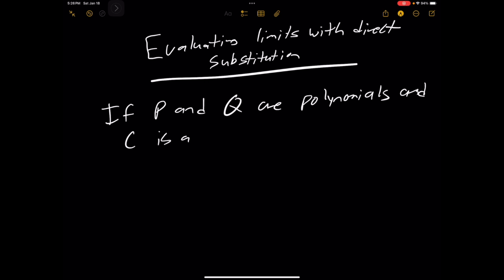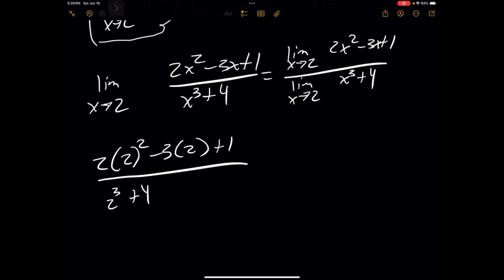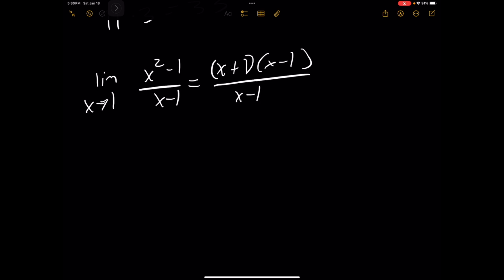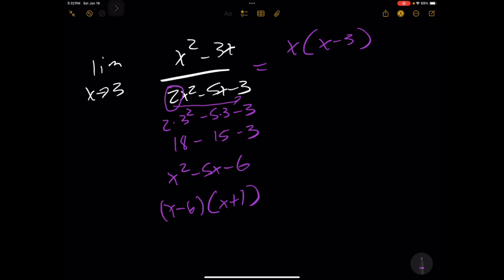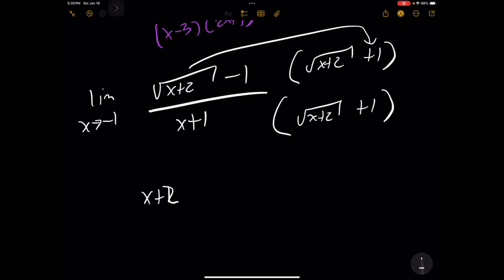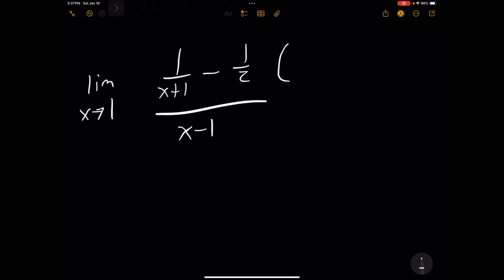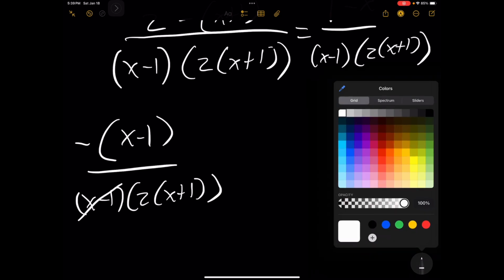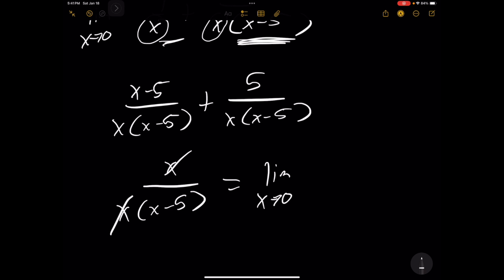Evaluating limits with direct substitution ￼